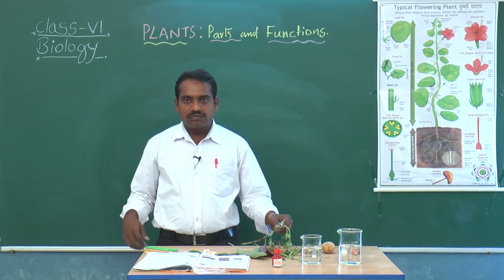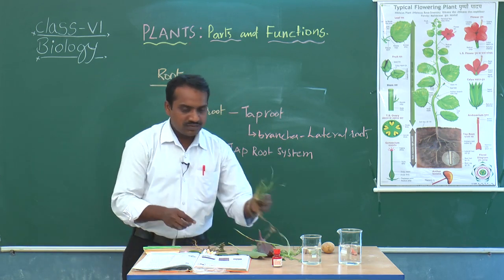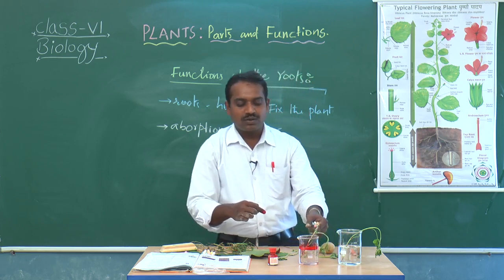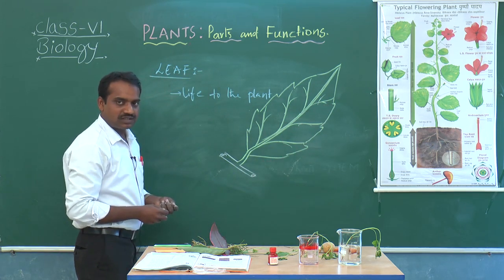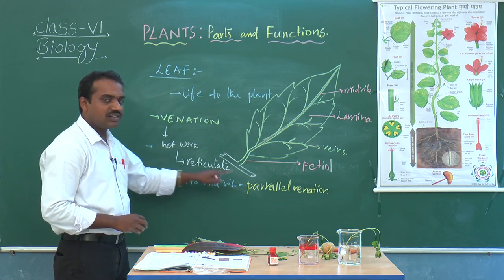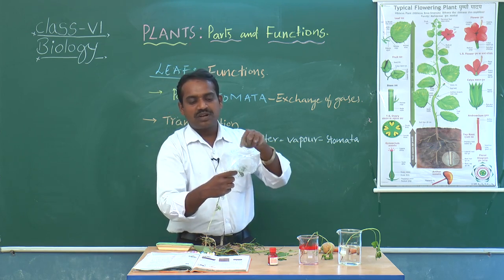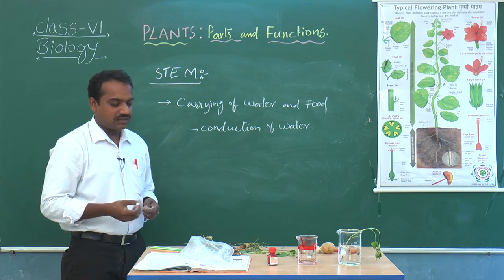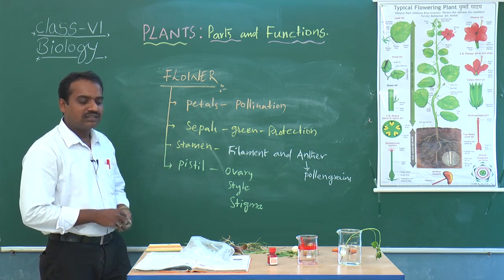SCTS | 6th Class | Biology | Plants parts and functions | Parts of plant (00001_x264_001)